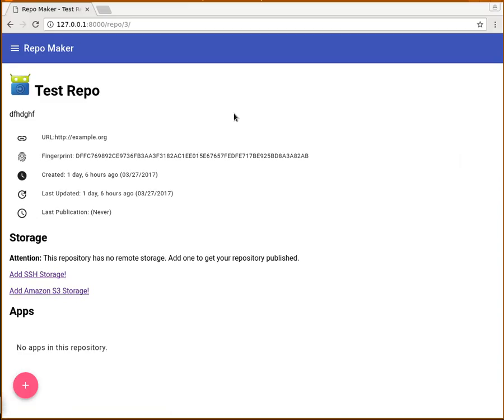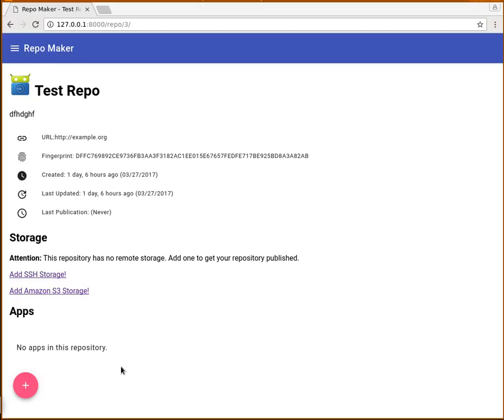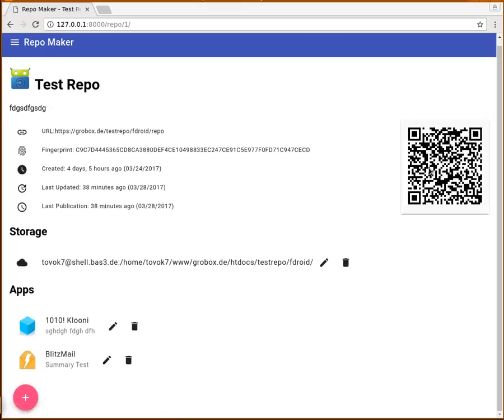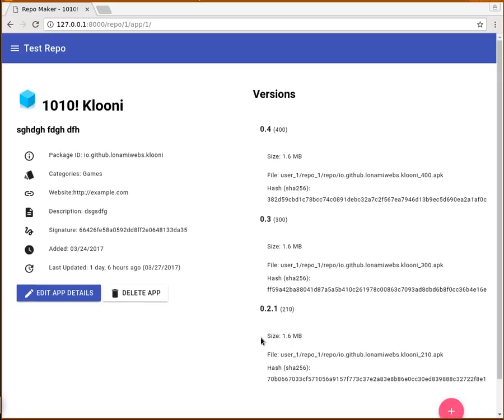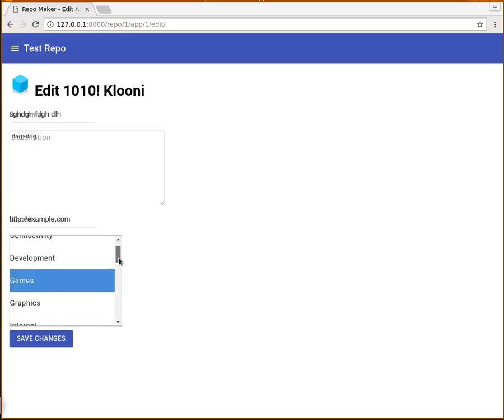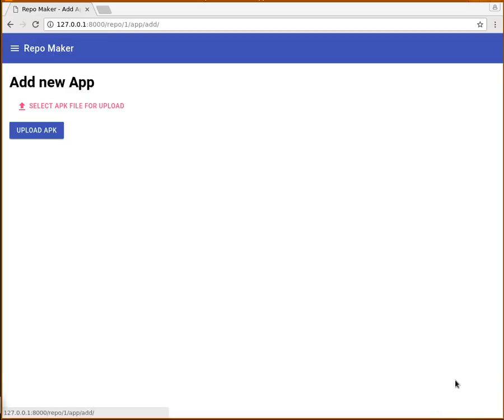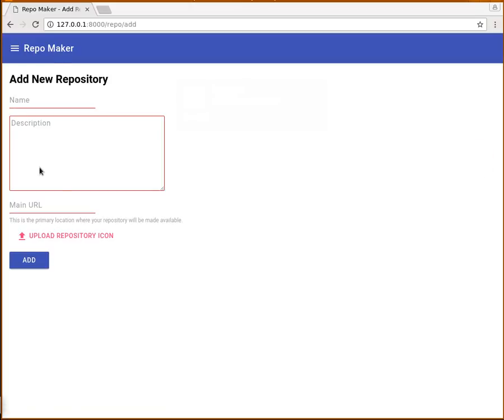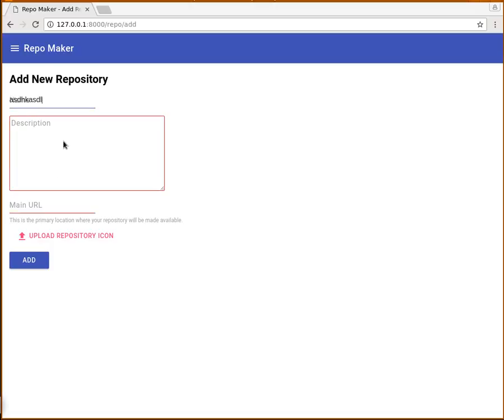F-Droid RepoMaker Material Design